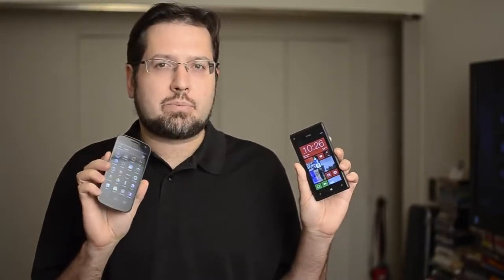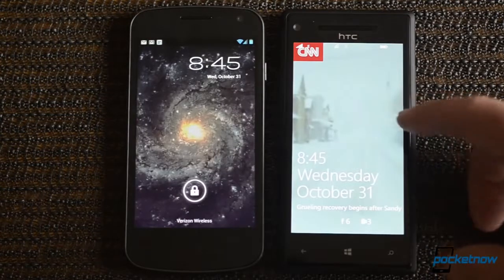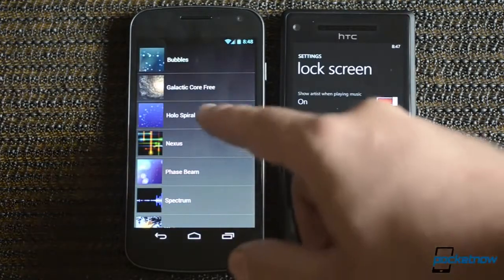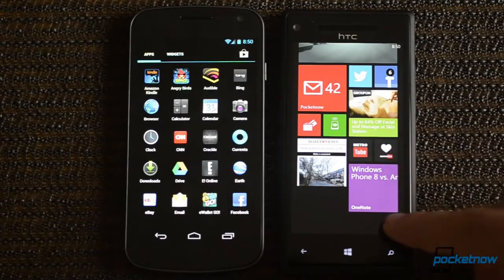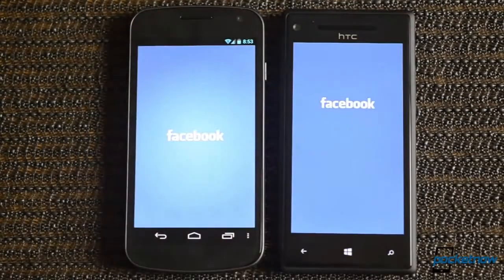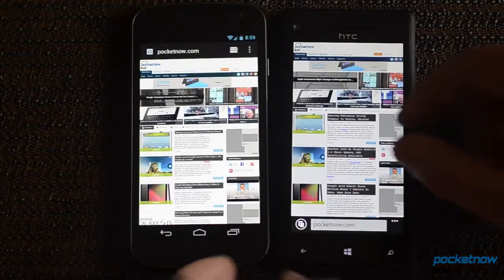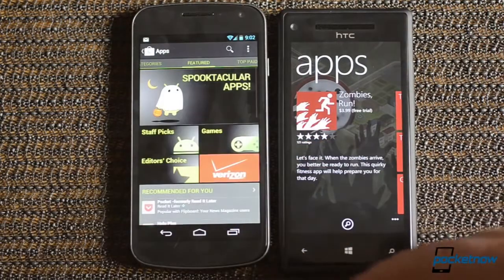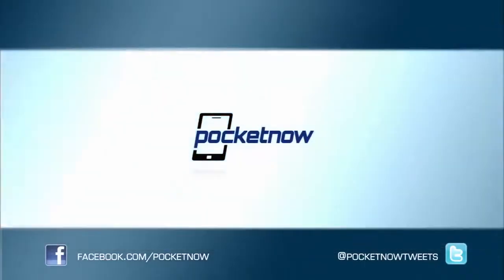Windows Phone 8 vs Android 4 1